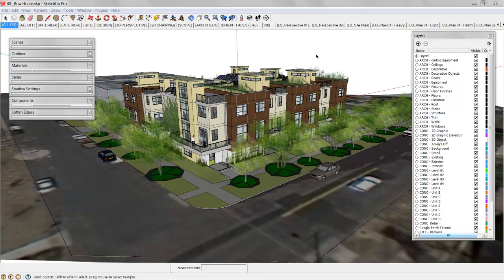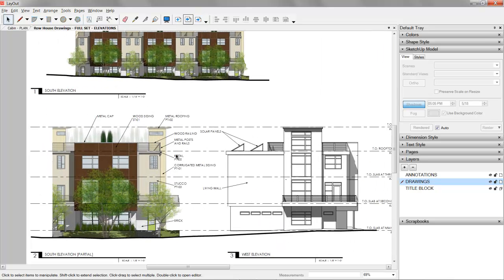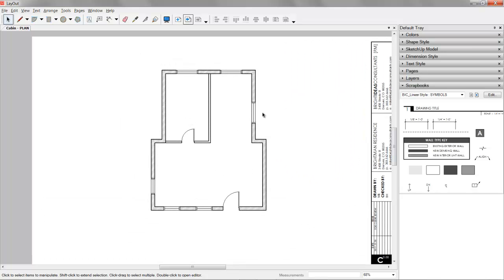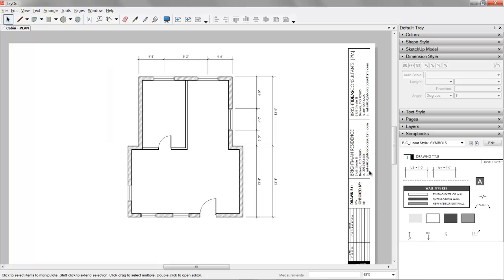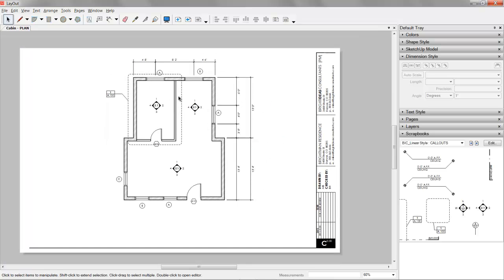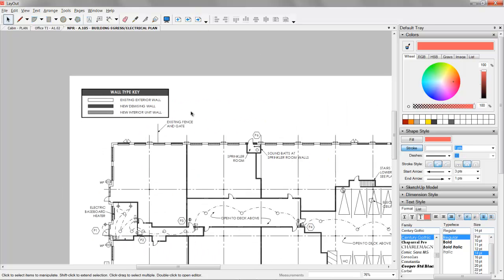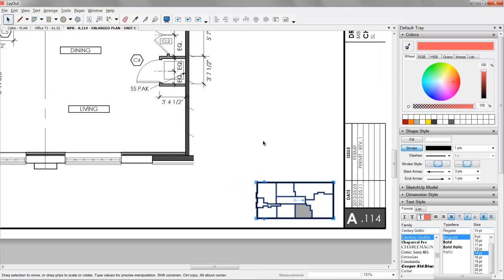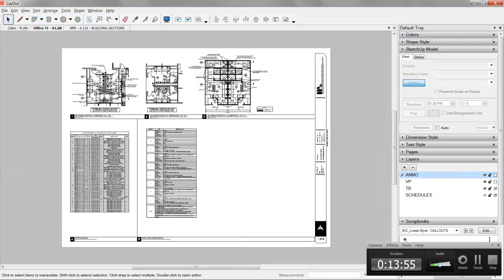06 SketchUp / LayOut / Construction Documents :: Annotations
In this video I will show you how to annotate using the dimension tool and scrapbooks.

to watch Free SketchUp 101, converse in the forums, and download valuable files and case study projects.  All techniques presented in these videos are thoroughly explained in my new book "The SketchUp Workflow for Architecture".